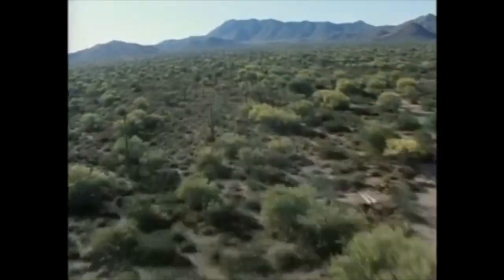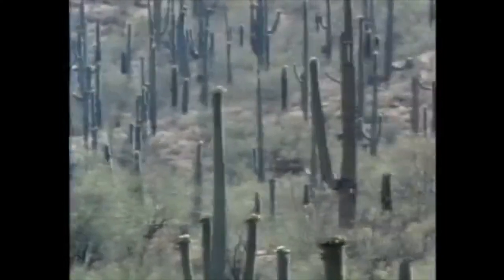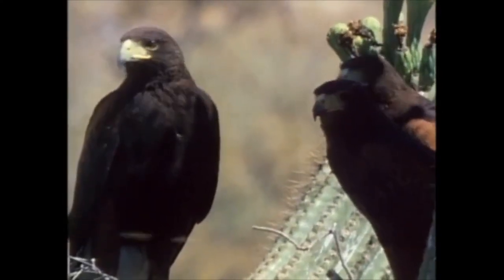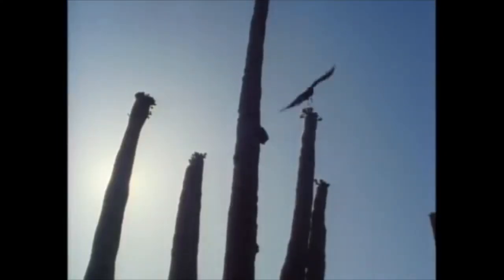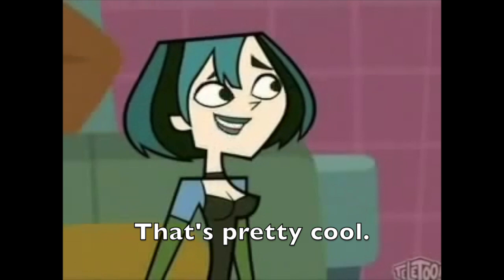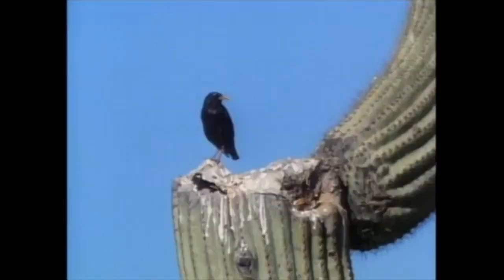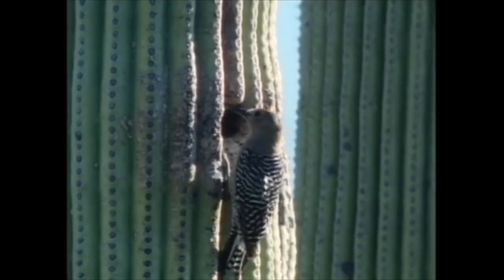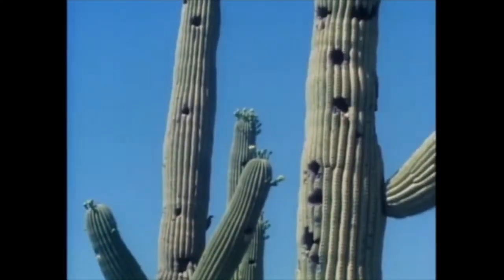Gwen and Zoey's Adventures of Really Wild Animals (Episode 5; Part 5)